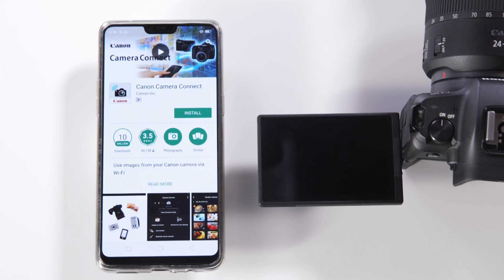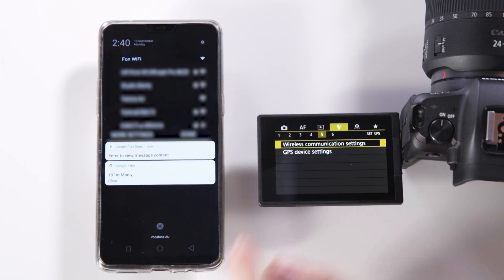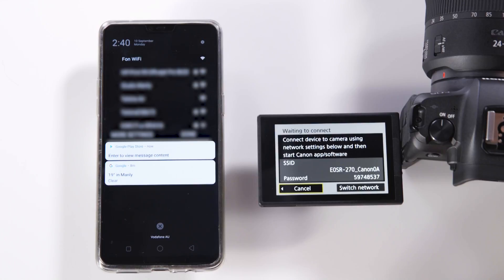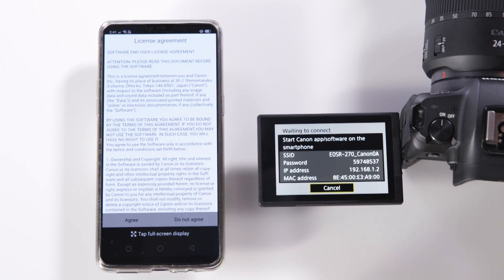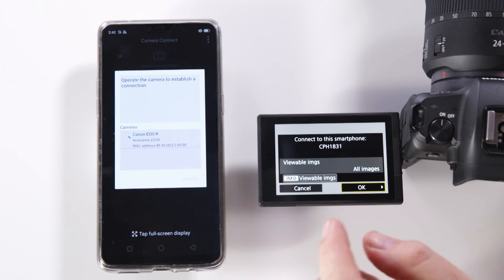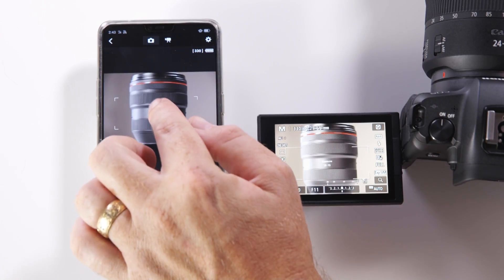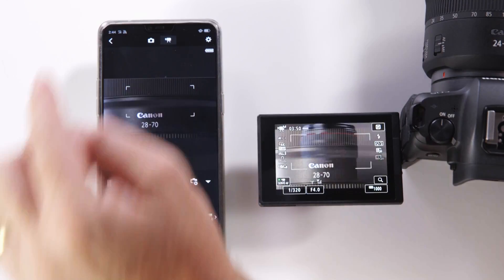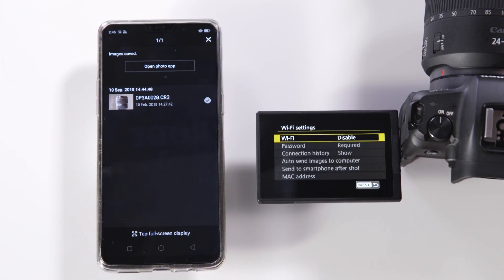Connect your EOS R to your Android phone via Wi-Fi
Learn how to connect your EOS R to your Android mobile device with our Camera Connect app via Wi-Fi.

Camera Connect App will unlock great features allowing you to:
1). Download your photos from your camera to your phone for easy sharing.
2). Use your phone or tablet as a remote control for your camera.